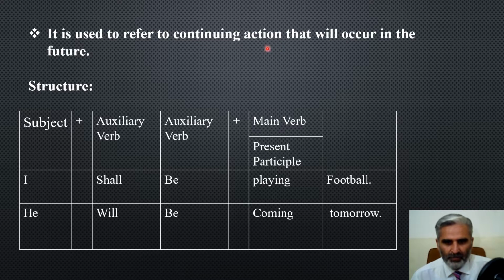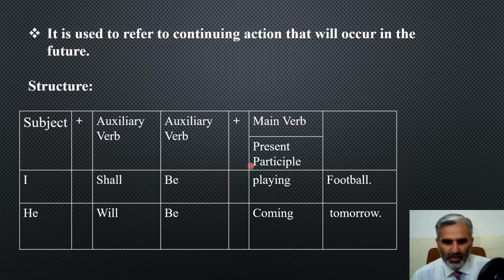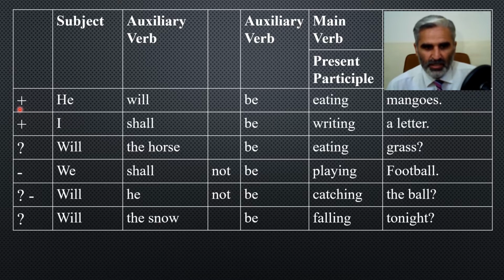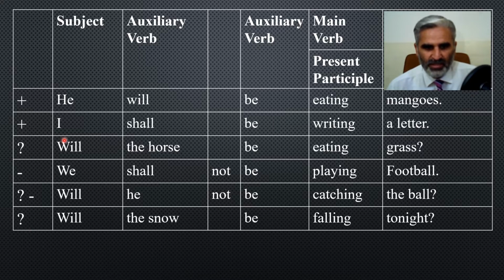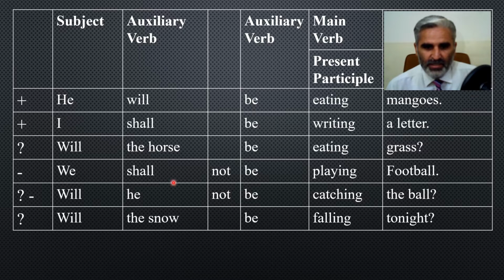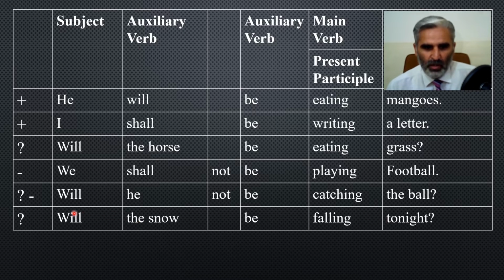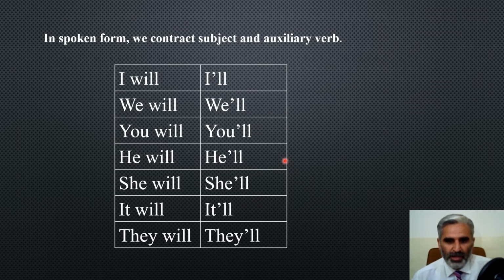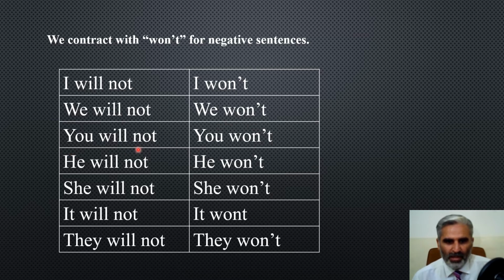How to Make Future Continuous Tense || The Best Way of Translation from English into Urdu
In this video i have simply tried to teach how to identify Future Continuous/Progressive Tense both in English and Urdu. The learner will be able to translate sentences from Urdu into English and from English into Urdu.